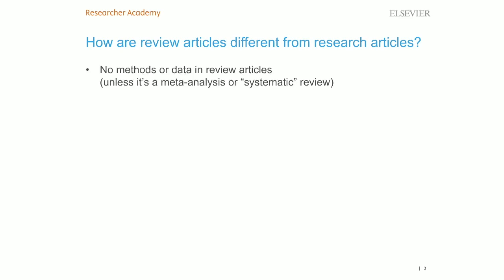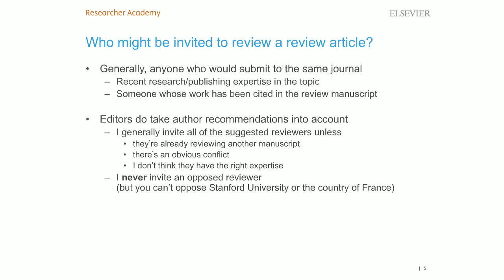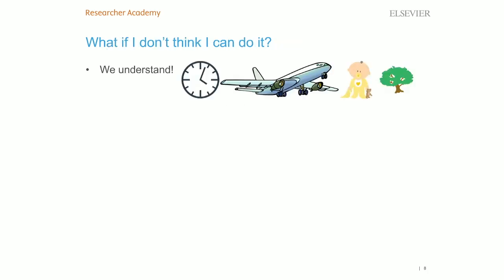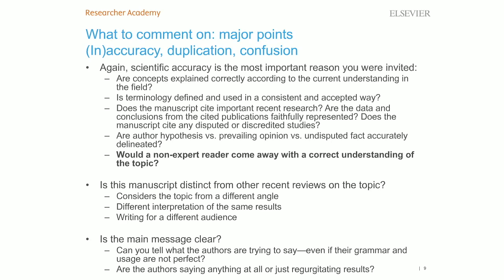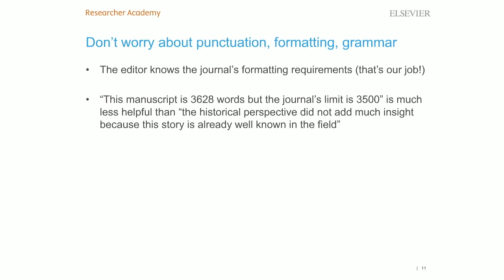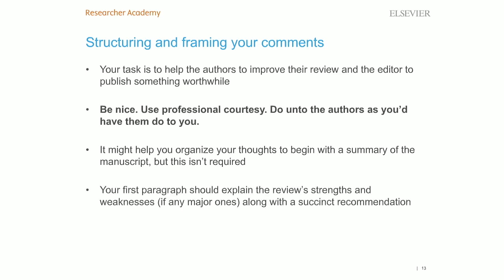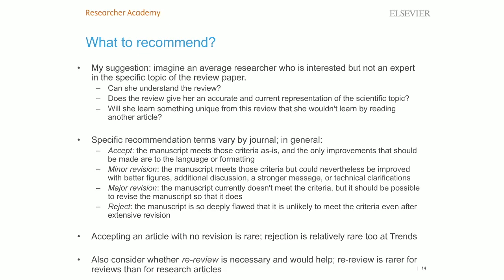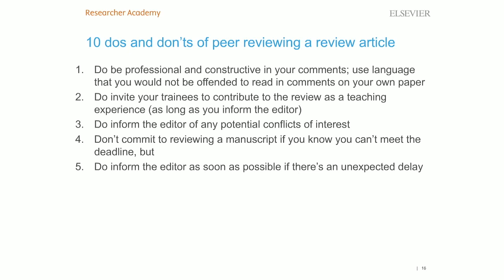3.3 How to peer review a review article (Peer Reviewer Course 1/12) [Elsevier]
Certified Peer Reviewer Course: The Elsevier Researcher Academy is pleased to announce a new certified course in peer reviewing. By taking the Certified* Peer Reviewer course, you will receive a thorough grounding in the principles and practice of refereeing. Co-created, developed and in part delivered by senior academic editors on leading journals, the course has been specifically designed to give those who have not yet reviewed – or who feel they would like additional training in this area – the skills and confidence to accept a request to review.